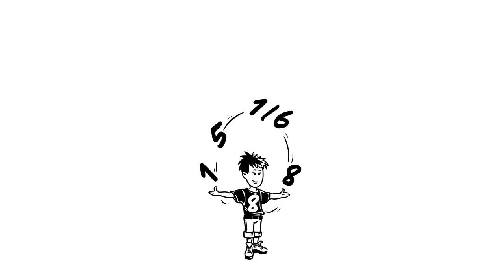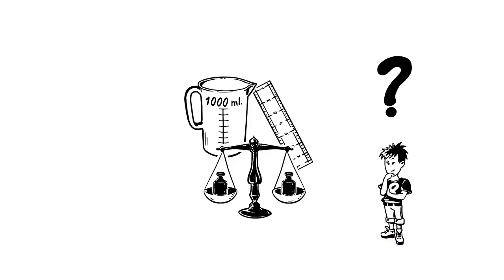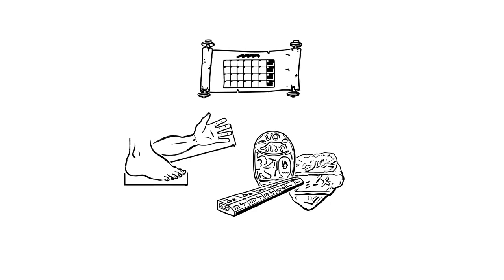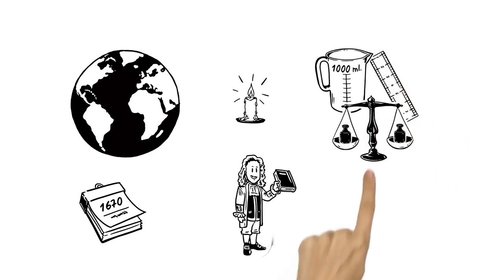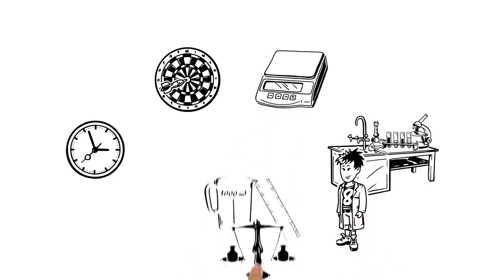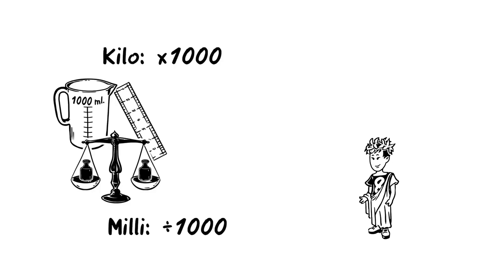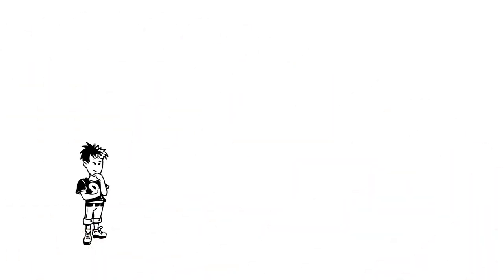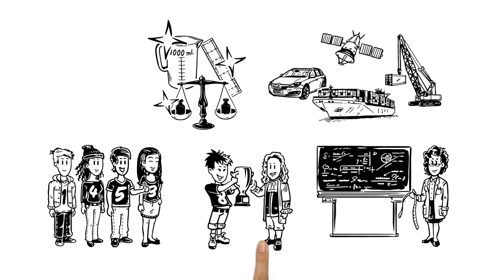Metric System explained simply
The Metric System is a universal way to measure many different things. But how does it work and who invented it? We explain these and other aspects of the Metric System in this simpleshow.

Authors: Roman Ilyushenko, Nicolai Nobis

The information for this video is provided by Da Vinci Media GmbH.

Courtesy from Simple show foundation